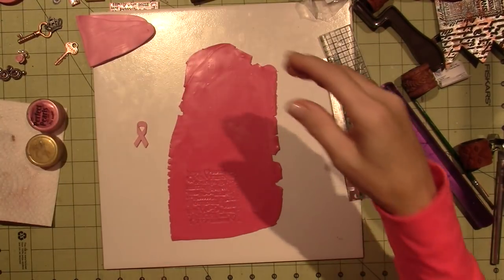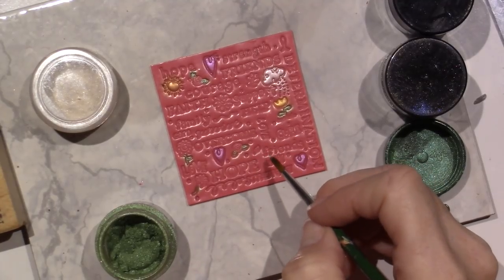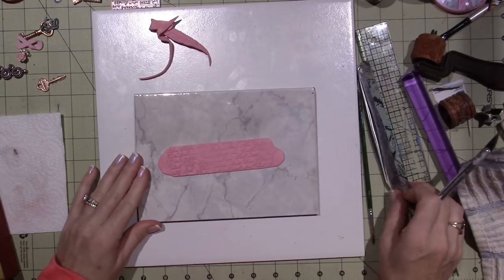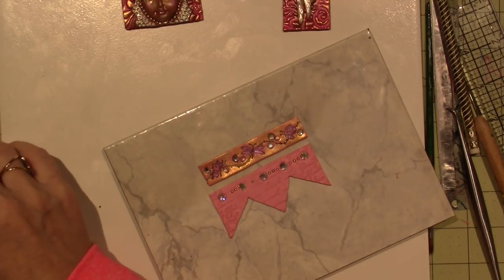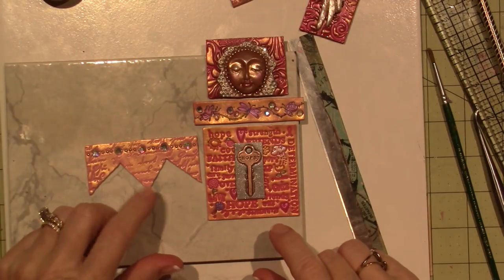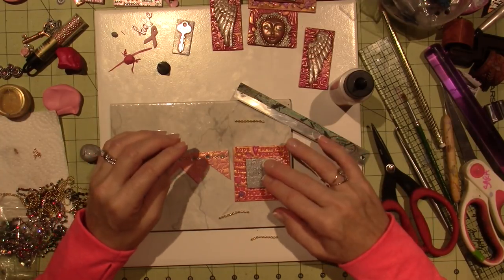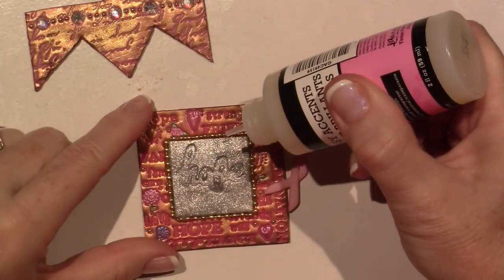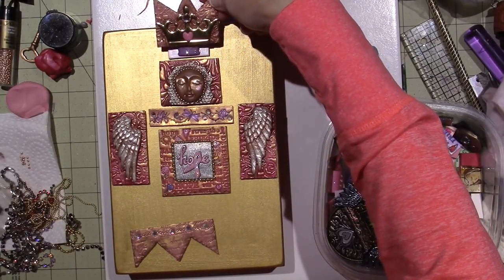Mosaic Focal Tile; Polymer Clay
In this real time video I share my process for creating a focal tile for the polymer clay mosaic I am working on. I am creating and placing each tile specifically for this piece instead of just making a bunch of tiles and then arranging them at the end. TFW, Sara